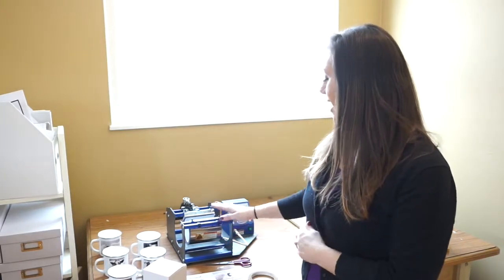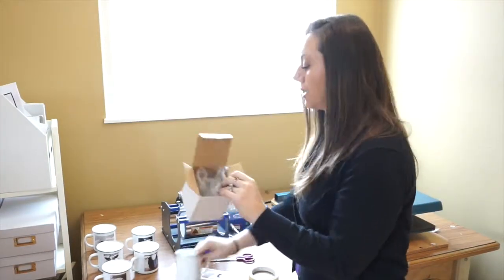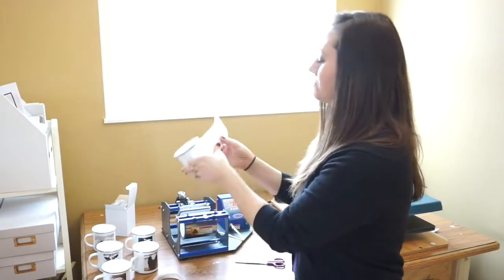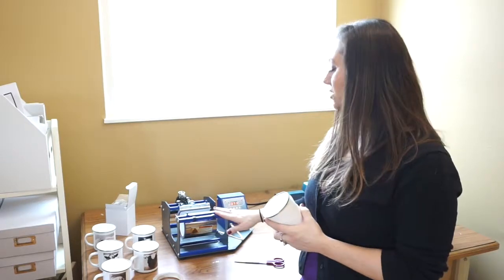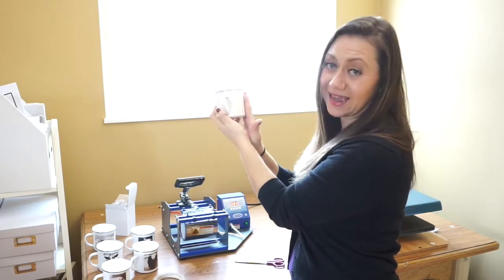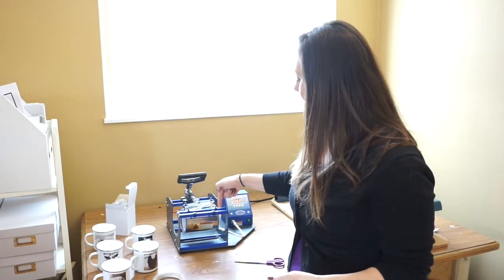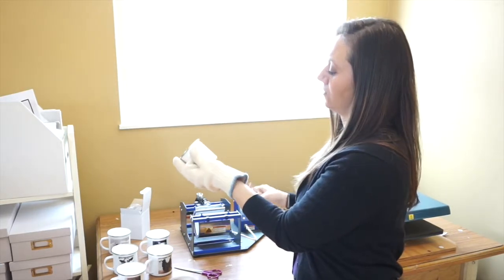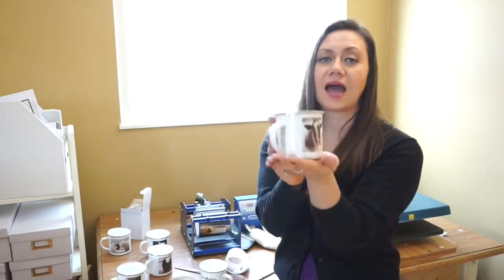DIY Metal Camp Mug using Sublimation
Tiffany shows you how to make a metal camp mug using a mug press and the sublimation process.